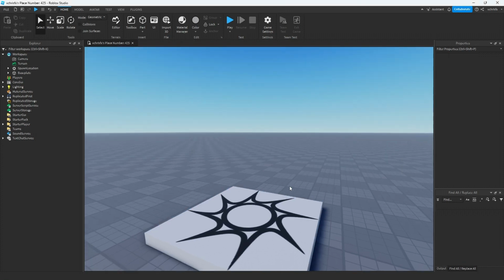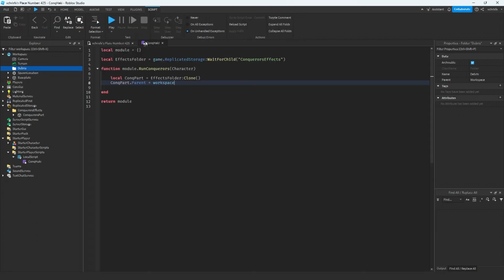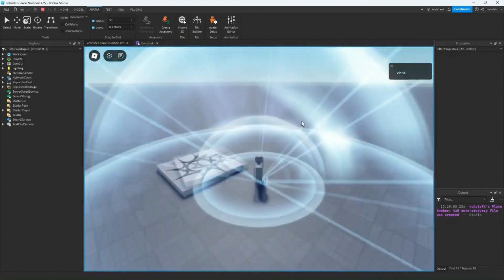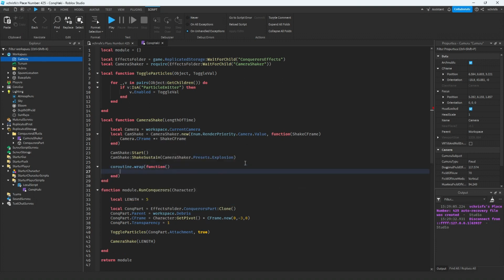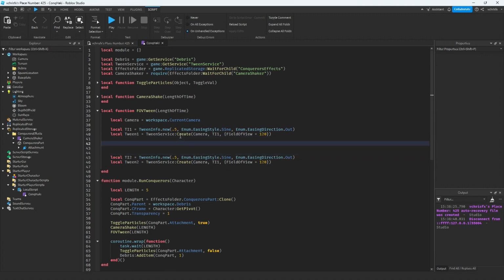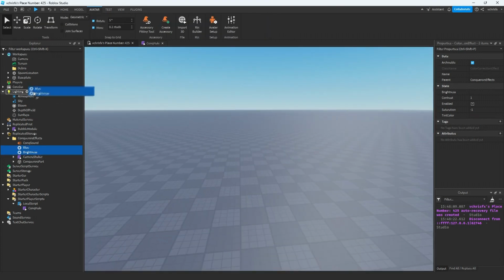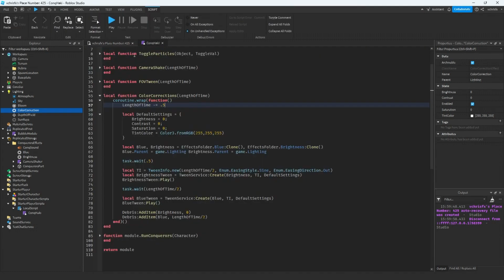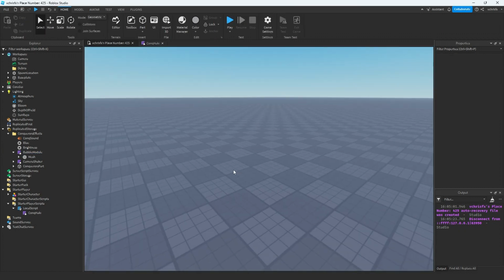How to make Conqueror's Haki One Piece -- Roblox VFX Tutorial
0:00 Setup
3:20 Scripting Particles
10:55 Camera Effects
21:18 Sound Effects
22:41 Lighting Effects
31:01 Bonus